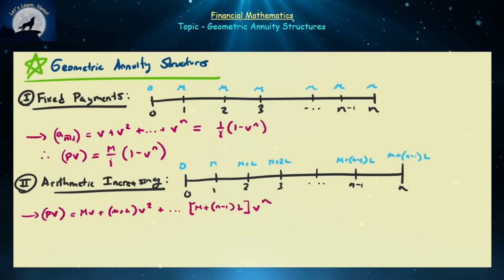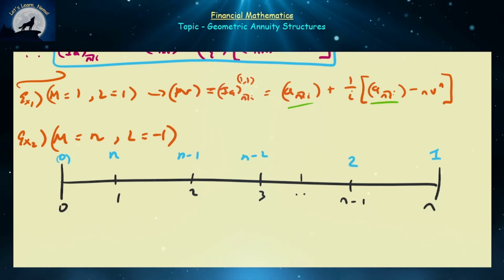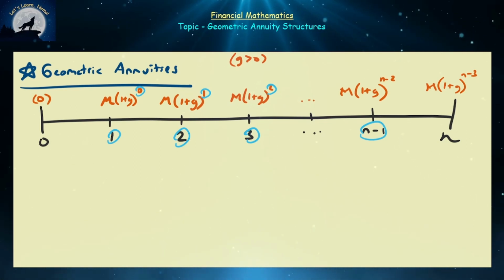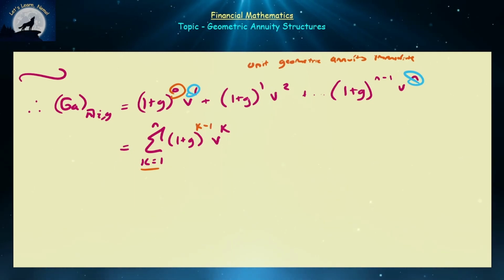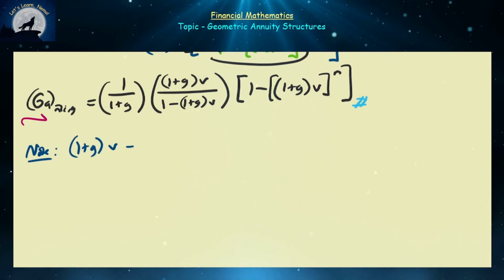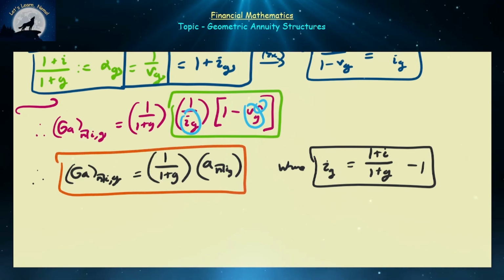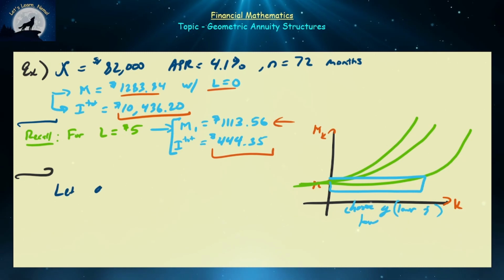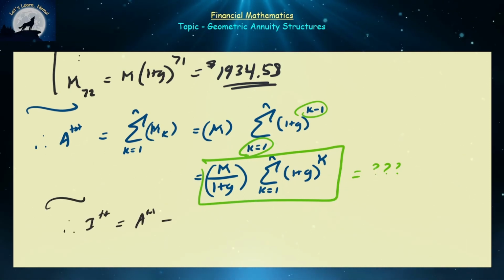(FM10) Geometric Annuity Structures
We kick off with a review of arithmetically increasing and decreasing annuities to set the stage for a deeper dive into the realm of geometric growth. Discover the fascinating world of geometrically increasing annuities and perpetuities through detailed derivations of key identities. This session shines a light on how these annuities compare to level and arithmetic-increasing payment structures, especially in the context of loans. We delve into the concepts of adjusted accumulation factors, discount factors, and the adjusted effective interest rate, commonly defined by the formula (1+i)/(1+g) - 1, providing a comprehensive understanding of how geometric increases affect the overall financial landscape of annuities.